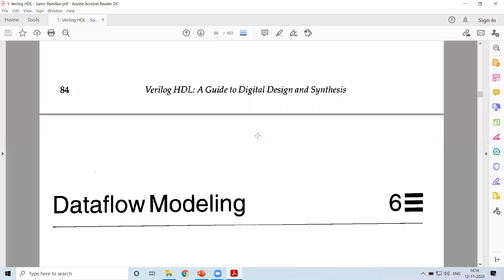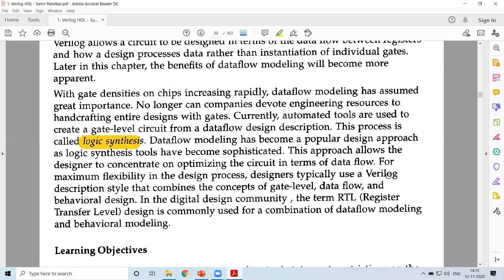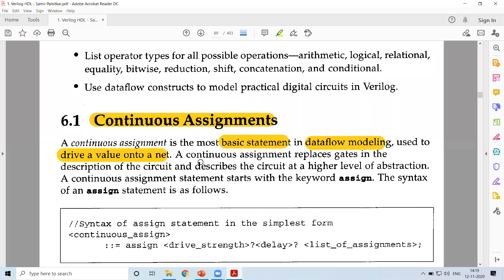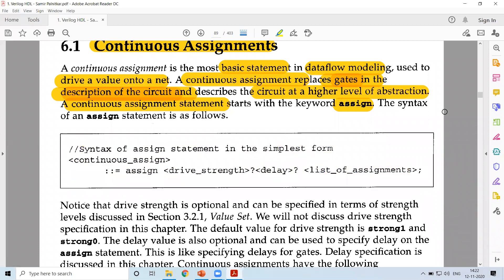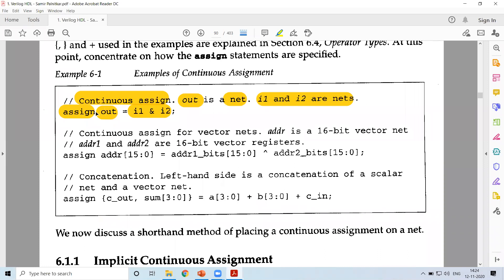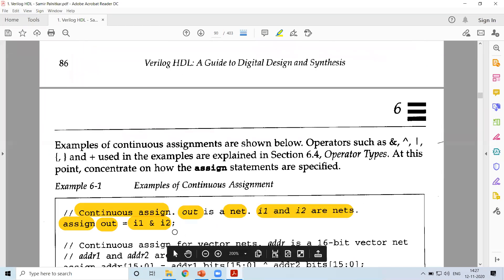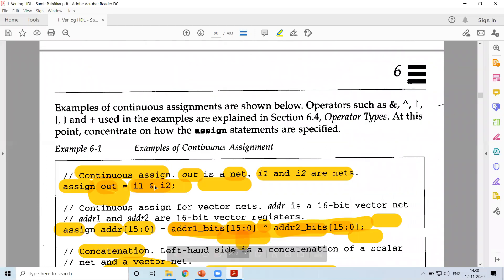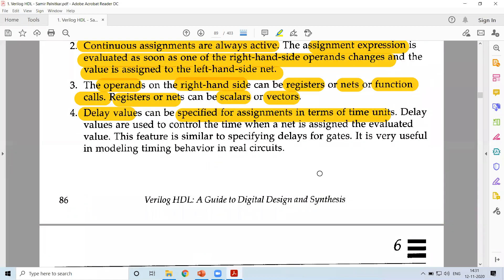31. Verilog HDL - Assignments and Delays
Assignments
Delays